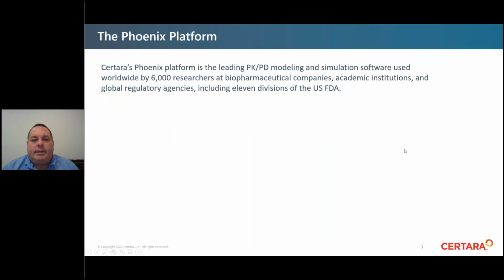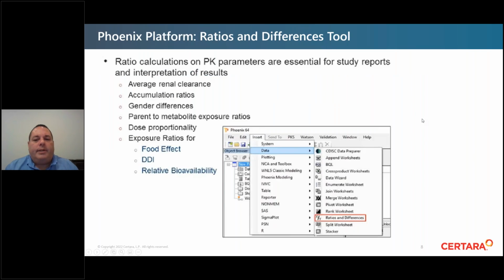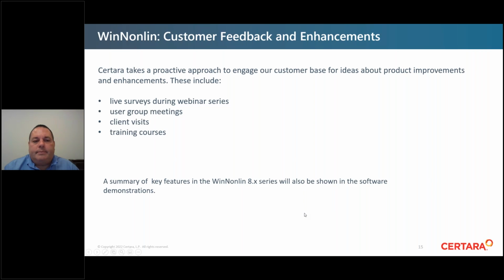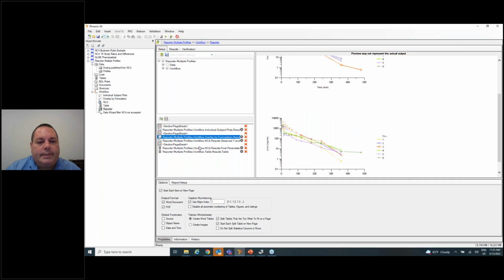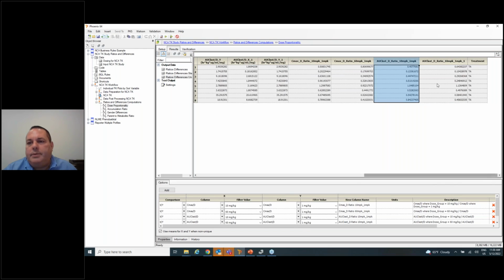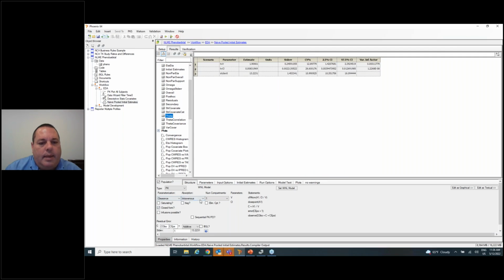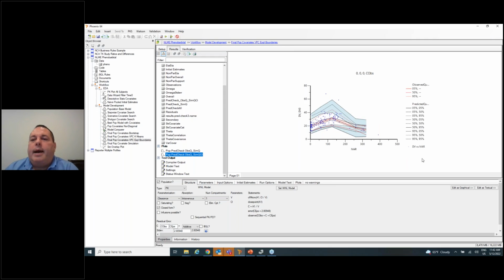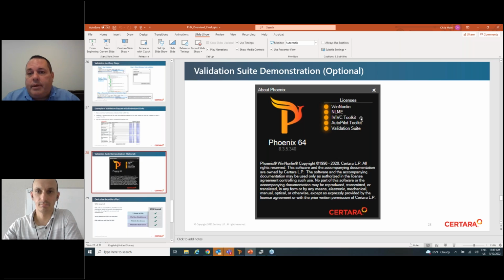Learn why Phoenix is the industry gold standard for PK/PD analysis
Performing individual and population PK/PD analyses requires knowledge and experience with multiple tools to meet desired analysis outcomes within a timely manner. With Certara’s Phoenix Platform, scientist get the tools they need to efficiently perform PK/PD modeling and simulation to support drug research and development. In this webinar, our expert discusses the benefits of the solutions Phoenix WinNonlin and Phoenix NLME to streamline workflow efficiencies.